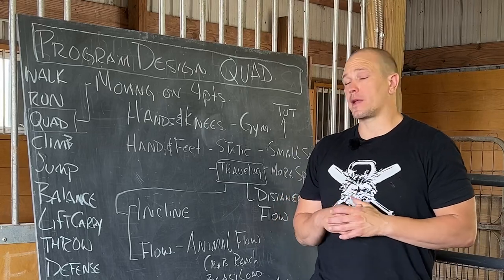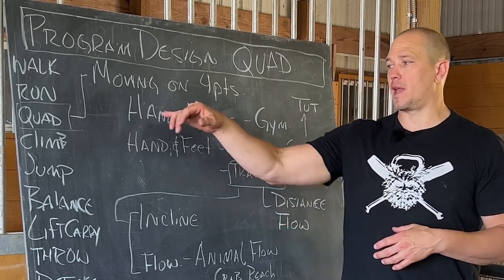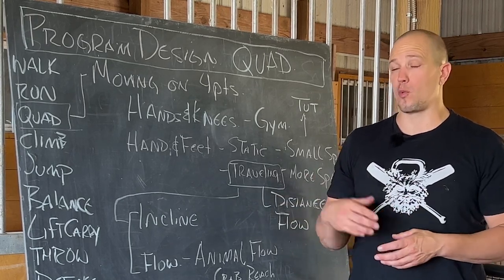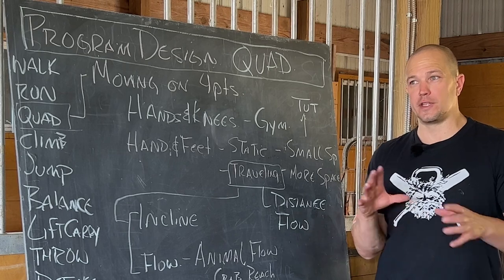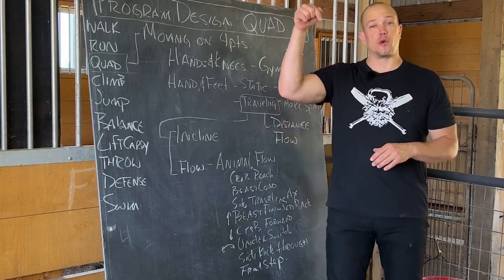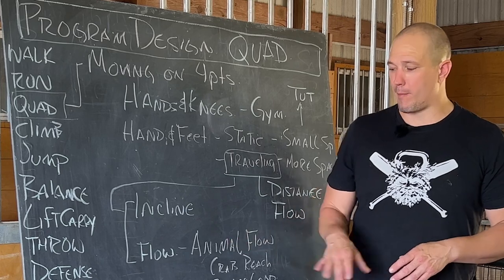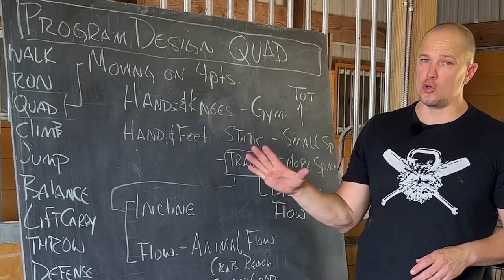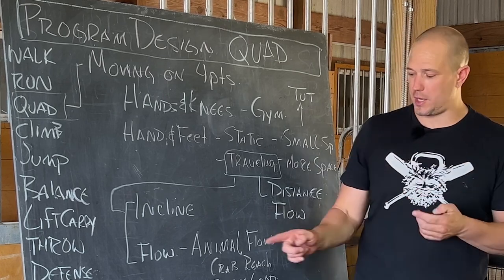Program design considerations for quadruped movement - a fundamental human athletic pattern